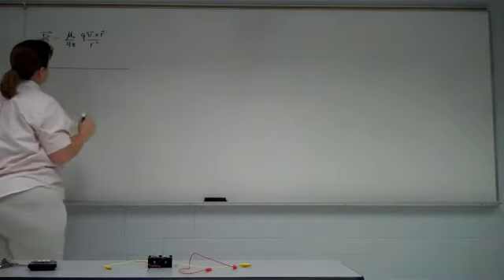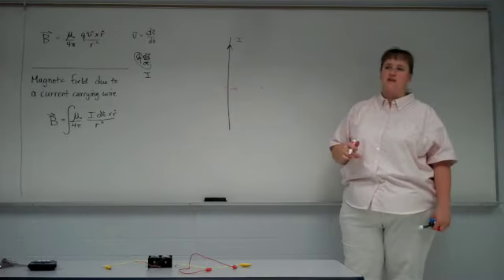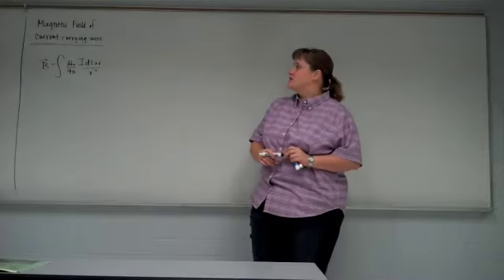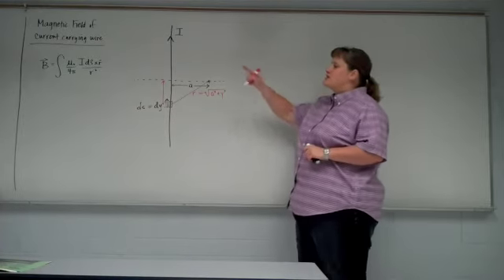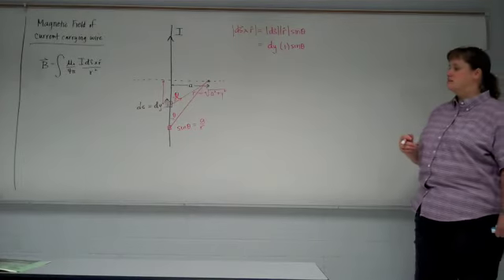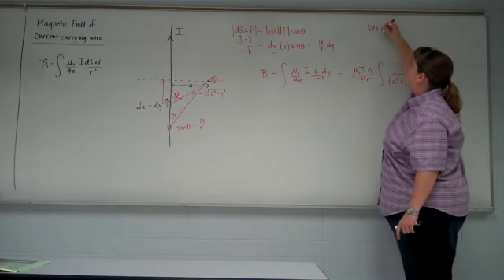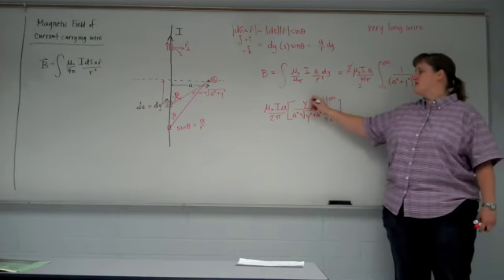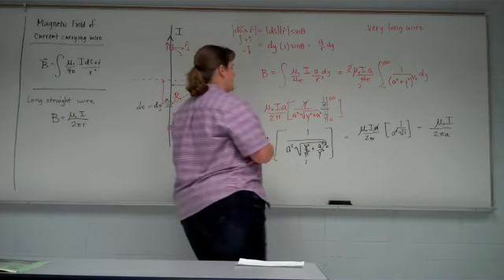Magnetic Field of a Current Carrying Wire